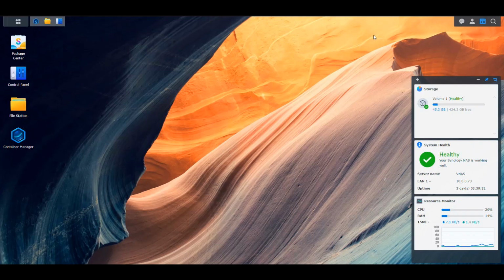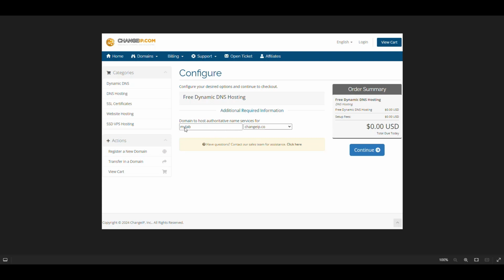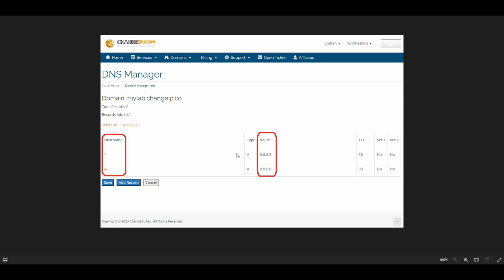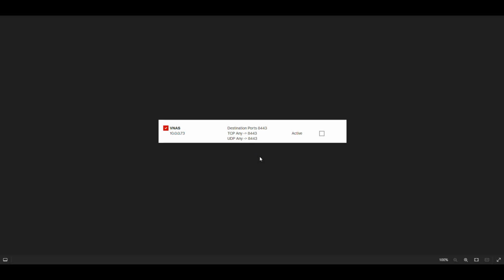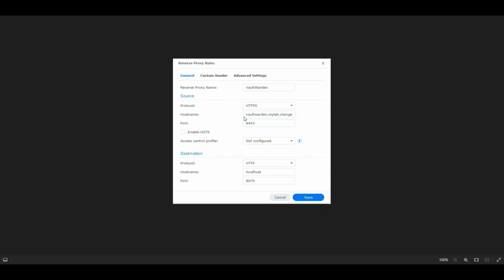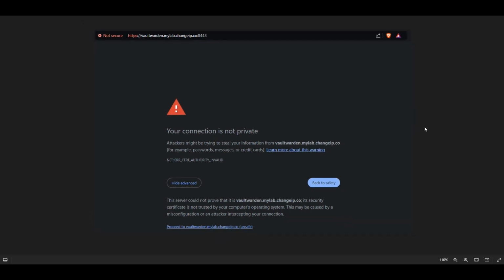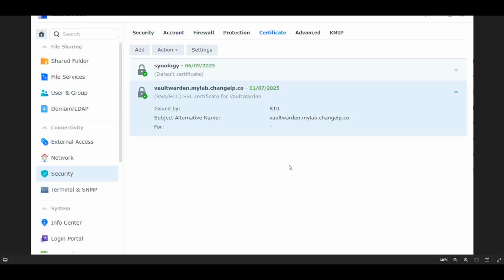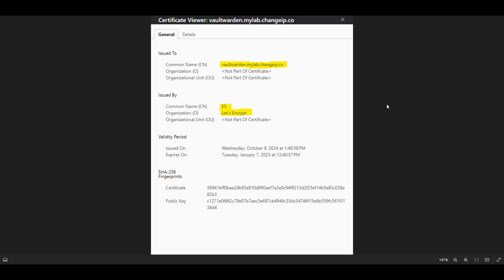Exposing your Synology NAS hosted apps to the public internet securely [Video Request]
In this video, we cover how to expose applications that you are hosting in your Synology NAS using Docker.  We get a free subdomain, point it to our Public IP, and make sure to serve the traffic using SSL.

Timecodes
0:00 - Intro
0:10 - The Request
0:20 - The GitHub Reference
1:17 - Steps we will cover
1:56 - Why do this?
2:39 - Getting a free sub-domain
4:37 - Configuring the sub-domain
6:44 - Port Forwarding in our router
9:59 - Configuring a reverse proxy in the NAS
14:24 - Testing accessibility
15:30 - Requesting an SSL Certificate from Let's Encrypt
18:57 - Assigning the SSL Certificate to the reverse proxy entry
19:56 - Success!
21:05 - Outro